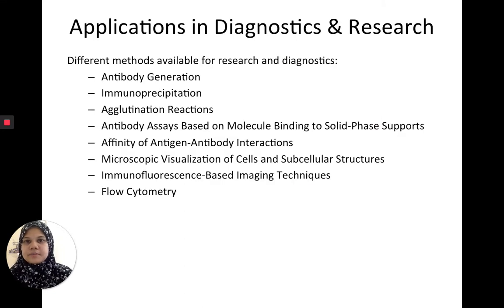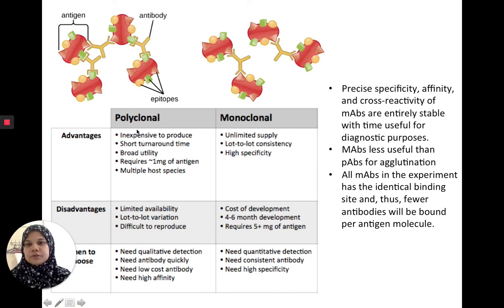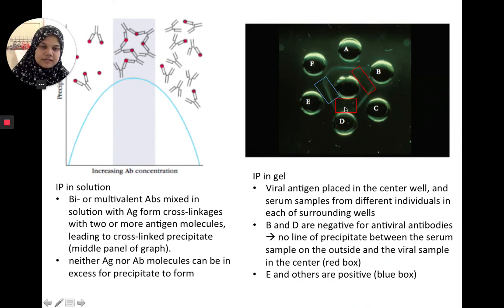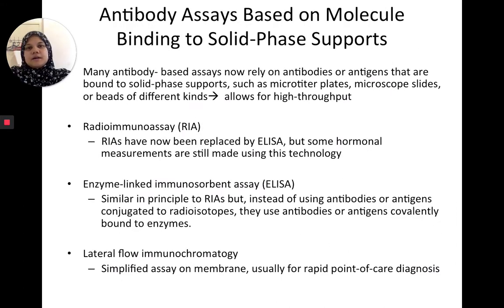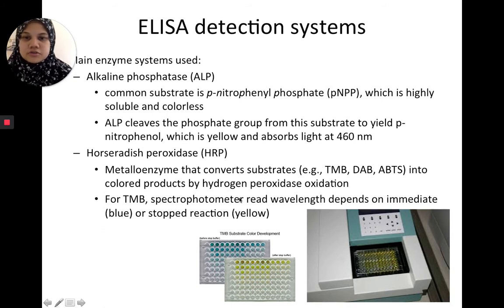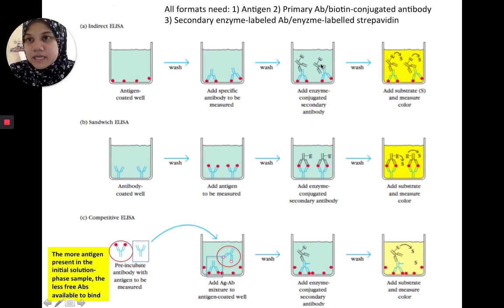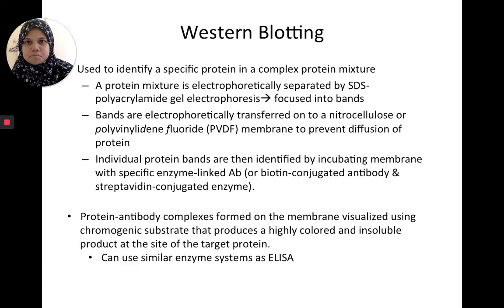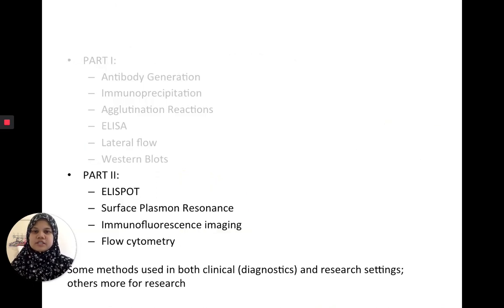BMT 311 Lec 21 Diagnostics & Research (1)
Lecture 8 in Part 2 of BMT 311 Immunology series.